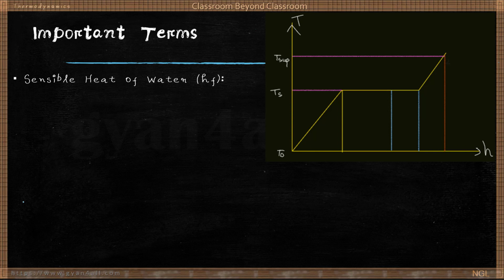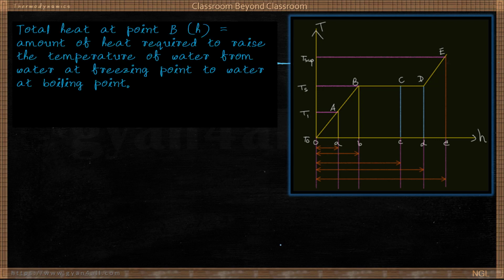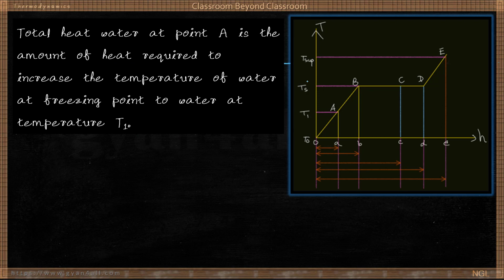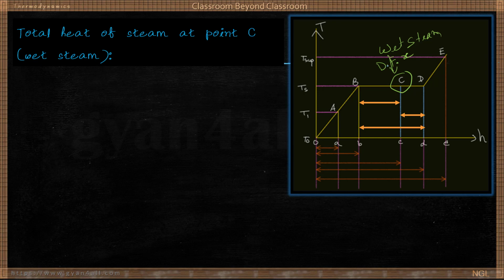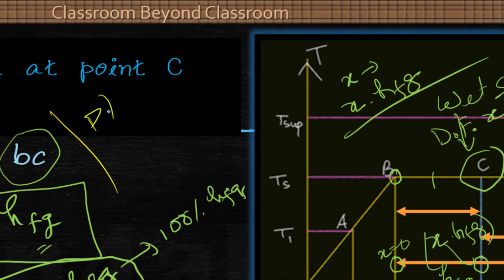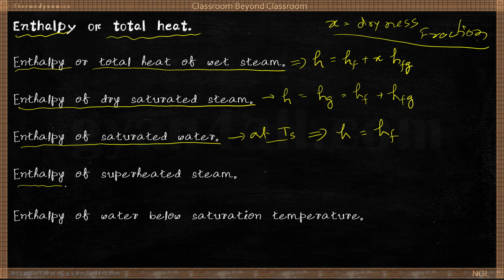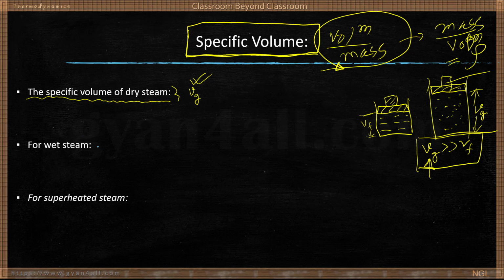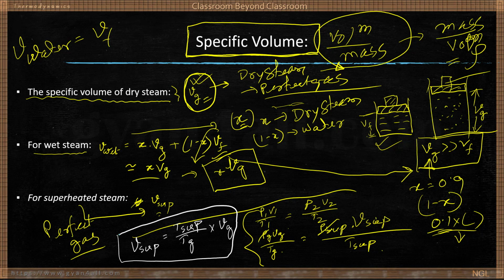Total Heat of Steam